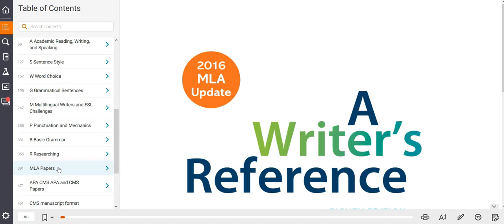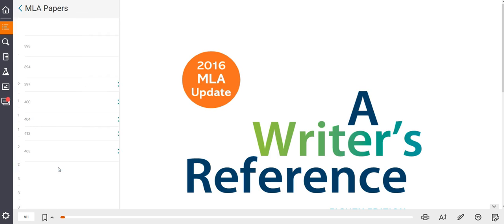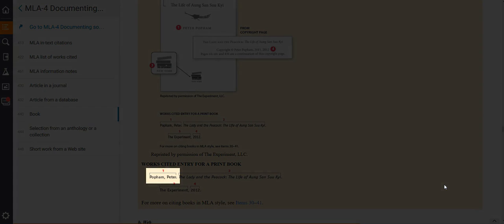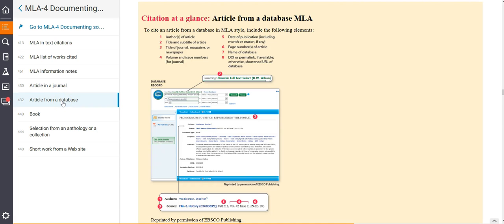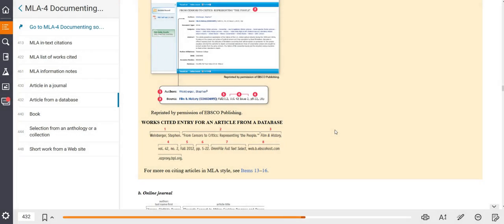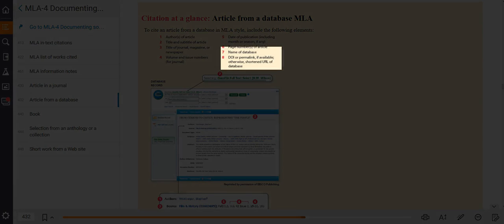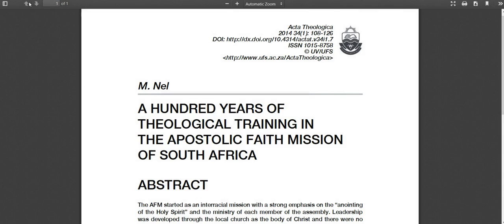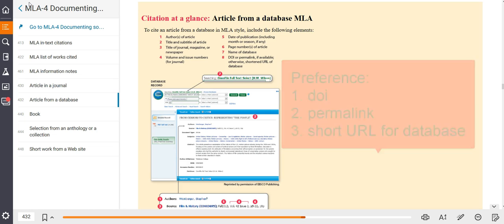CCC - Video 2 - Citing Sources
This video helps you to cite sources correctly, using Writers Reference